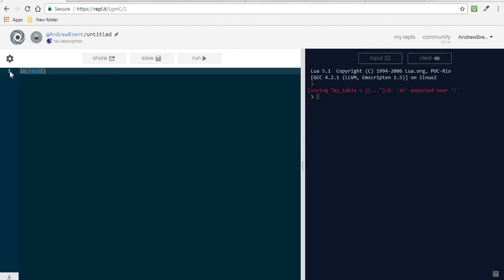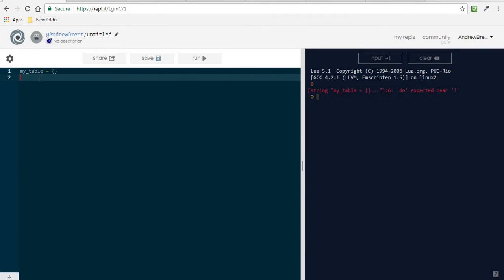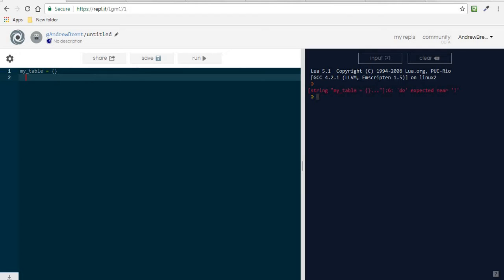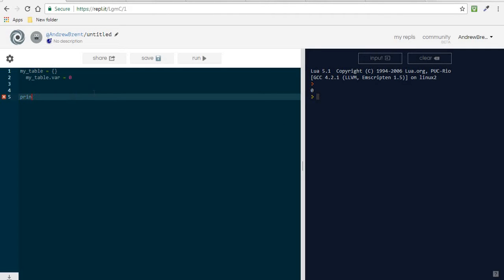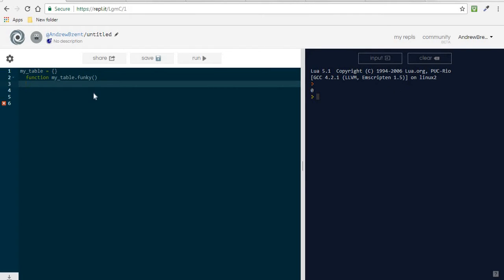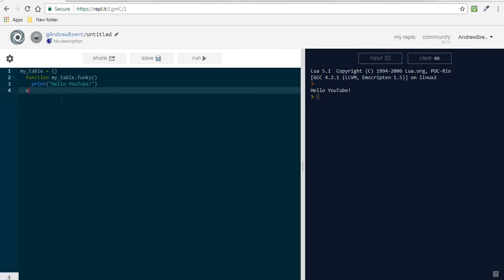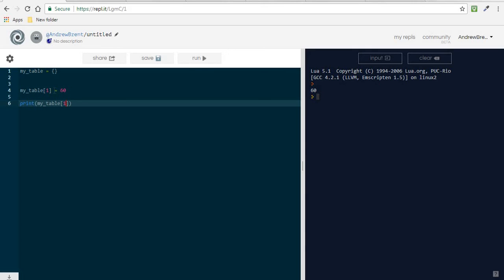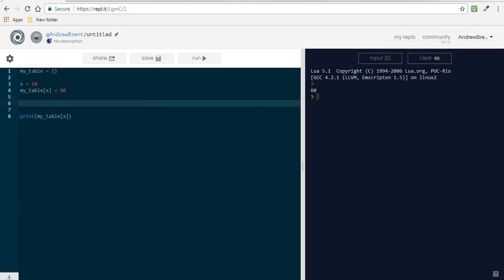Lua Tutorial 2: tables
The Second episode of our intro to the basics of  the Lua programming language. In this episode we discuss 'tables' the standard way of storing multiple variables in Lua.

My name is Andrew Gossage and I am a programmer at Alpha Moon Studios, LLC an indie gaming studio.